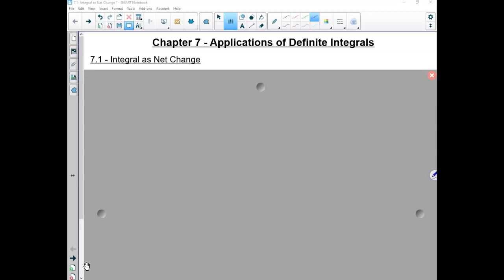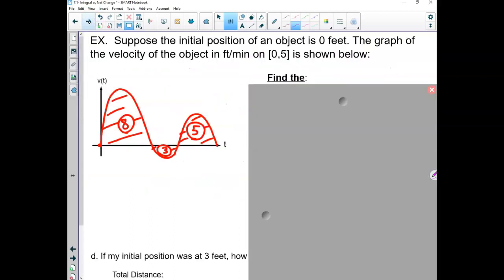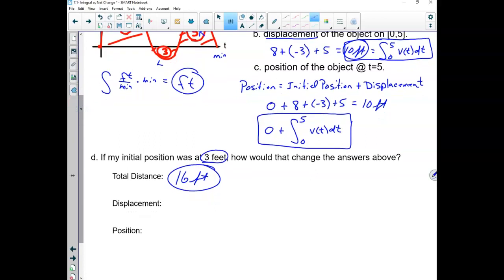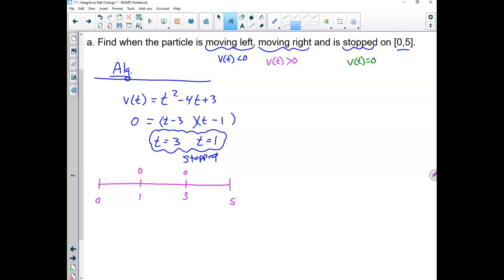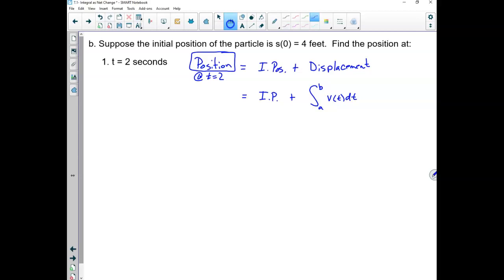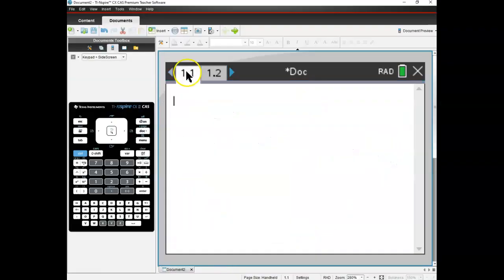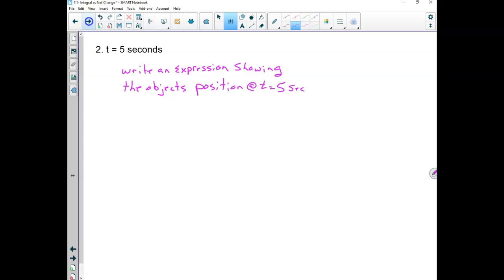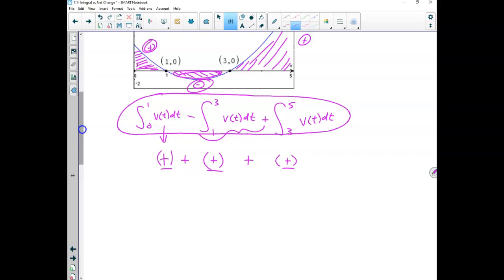7.1 (Day 1) ~ Integral as Net Change